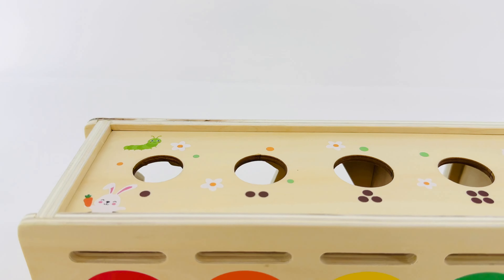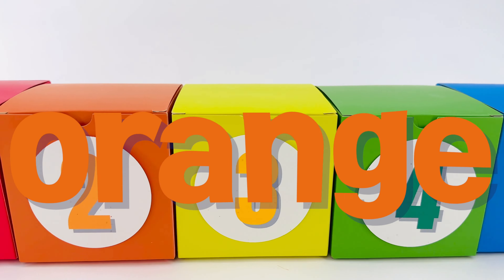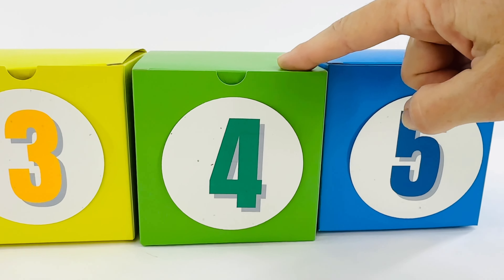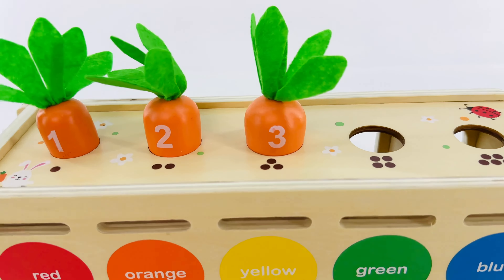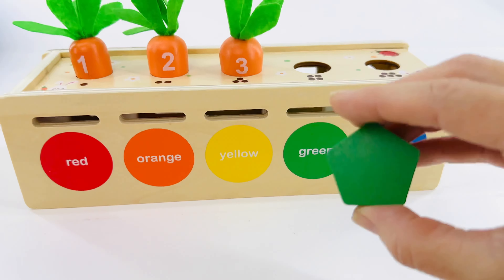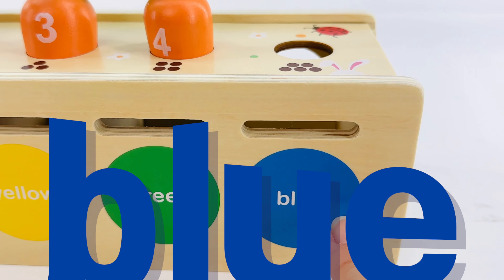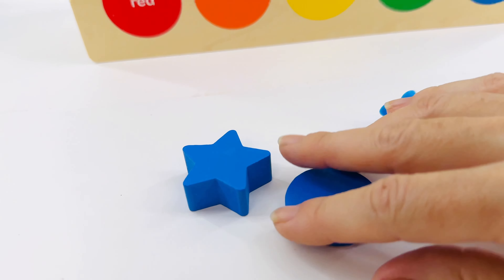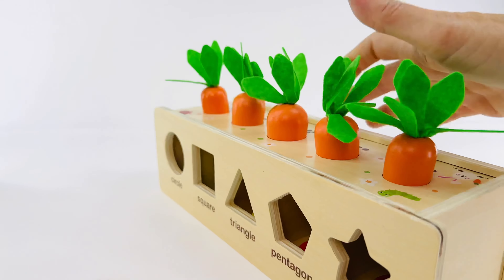Best Numbers & Counting, Learn SHAPES | Educational Toy Learning Videos for Toddlers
Toddlers and kids learn colors, numbers, and counting with Paw Patrol! It will prepare them for preschool, kindergarten, and much more. They key to learning is repetition. Playing these toy learning videos will teach kids to interact with their toys with hands-on learning experiences.